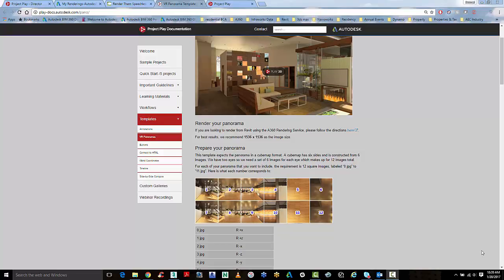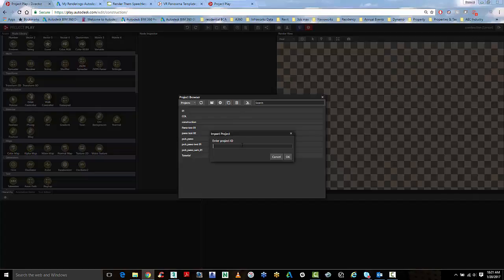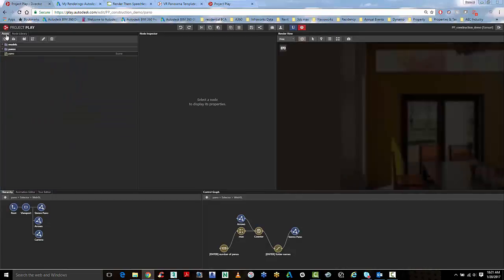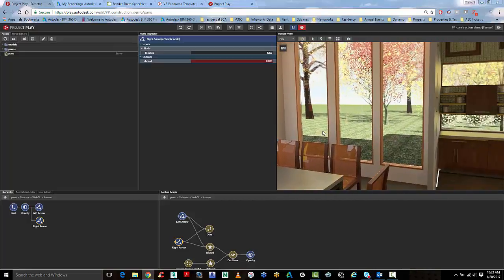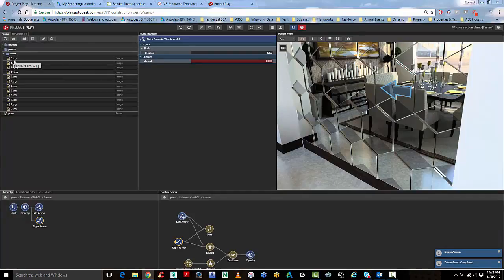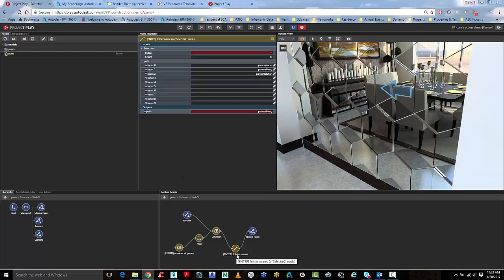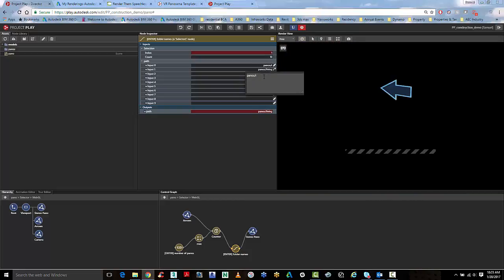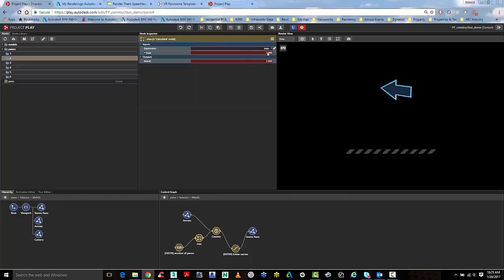VR panoram template_VDC 008 project play